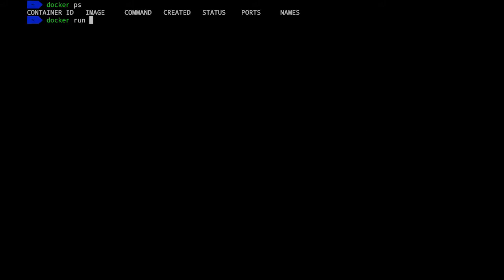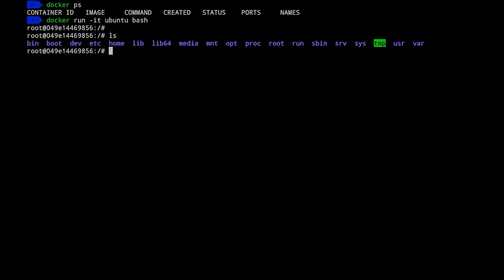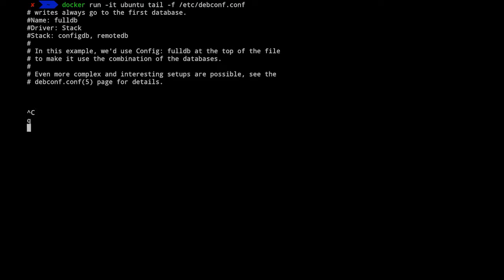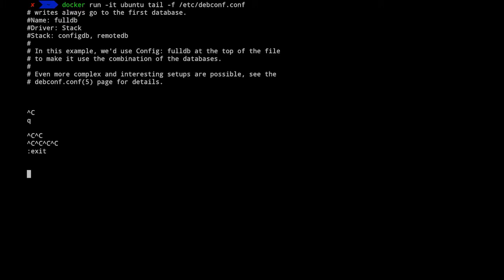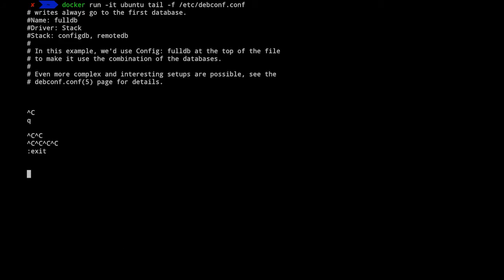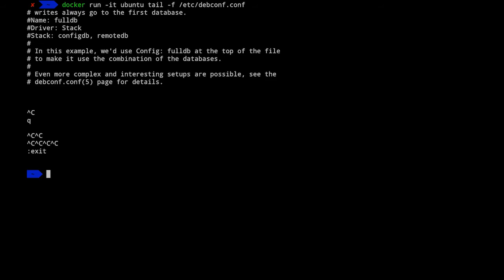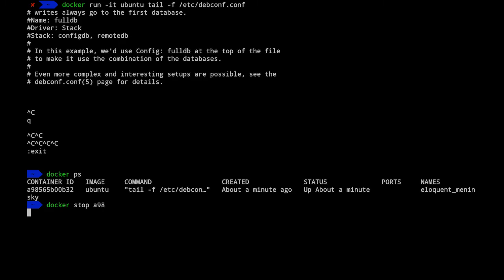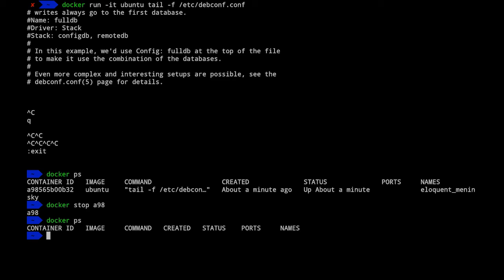Exiting a Docker Container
Want to exit a docker container? You have several options to choose from.

0:00 - Intro
0:15 - Option 1: exit a containerized shell
0:58 - Option 2: exit a well-behaved
foreground process
1:45 - Option 3: send a container process to the background
2:43 - Stop a Docker container
3:50 - Outro